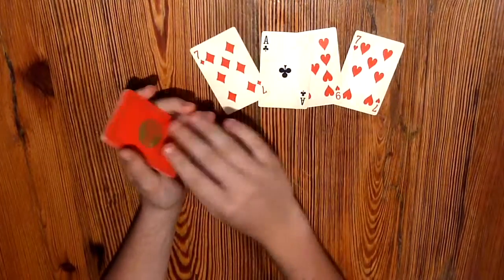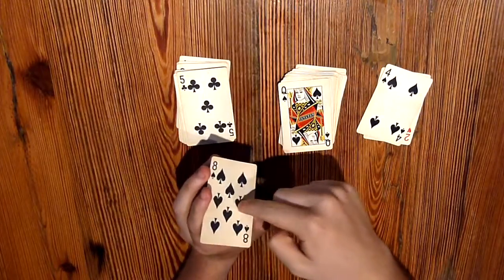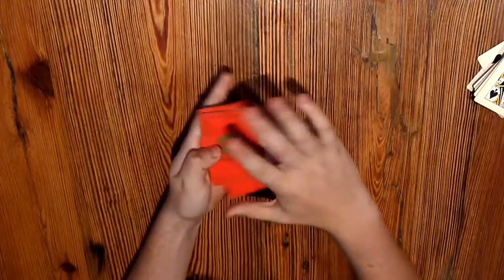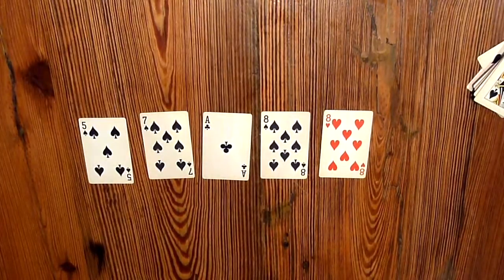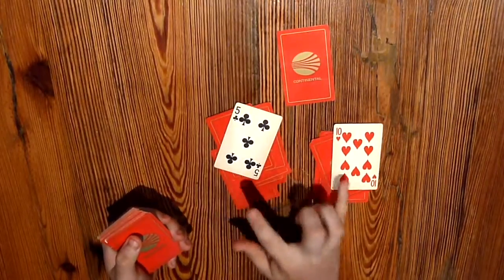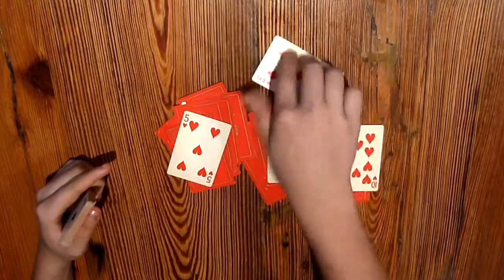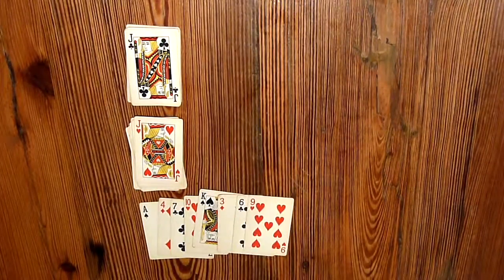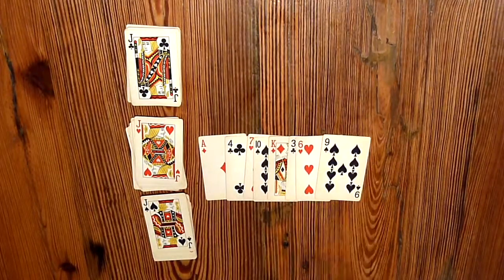Card Tricks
Learn some simple card tricks